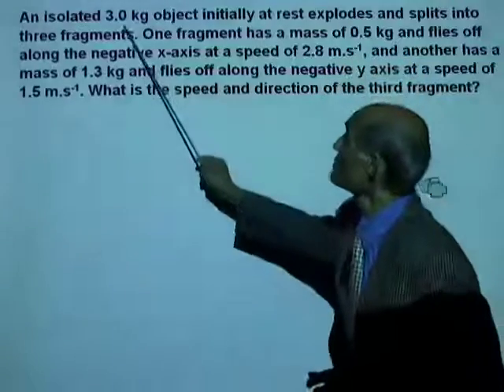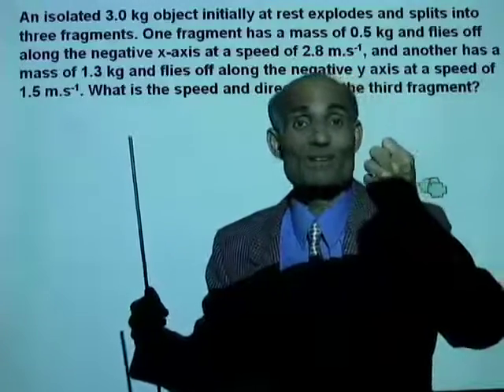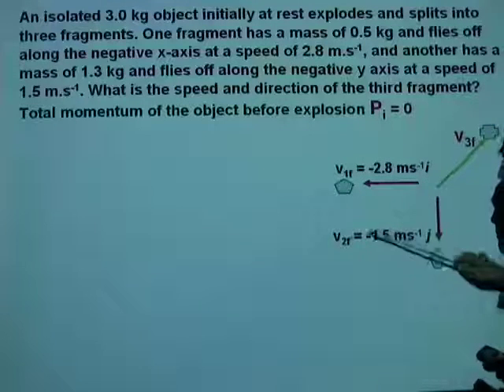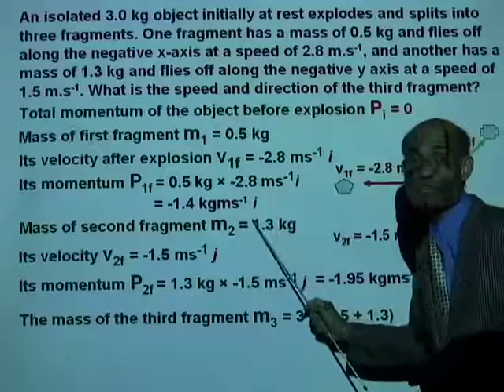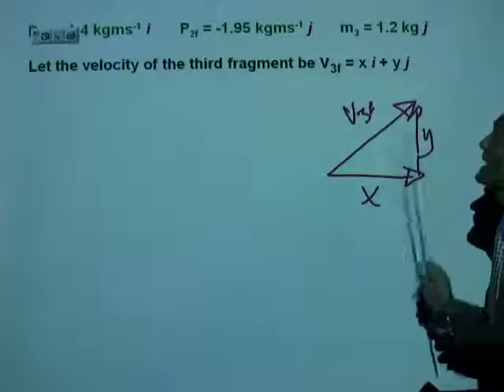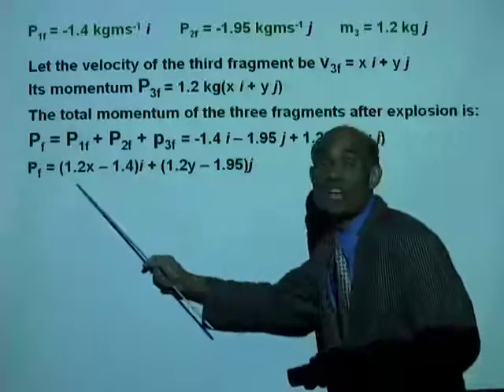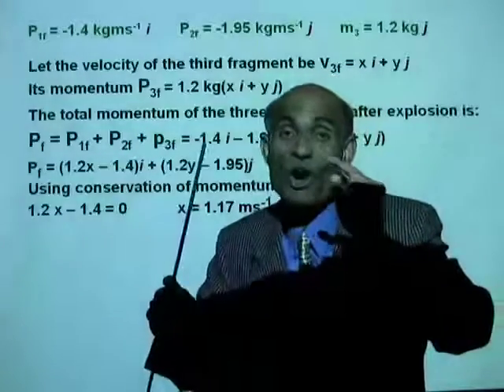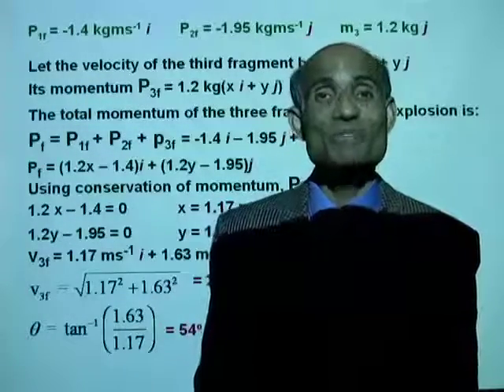PHY2048 Lesson 3 3b Solving Problems ii